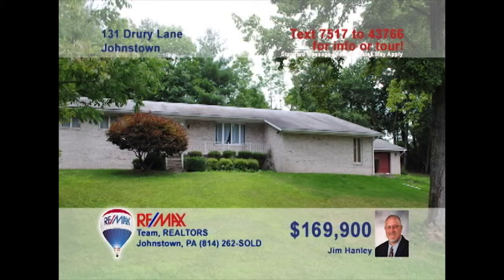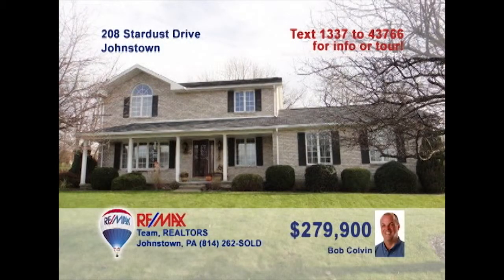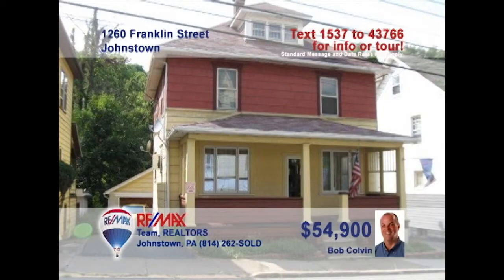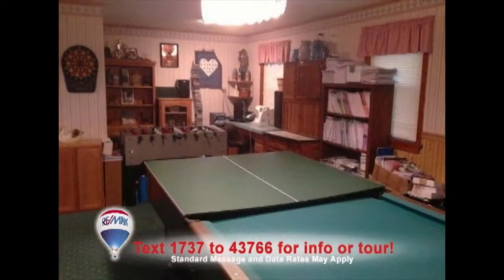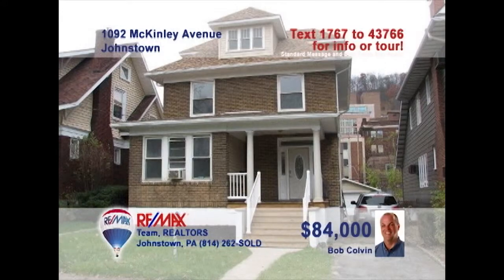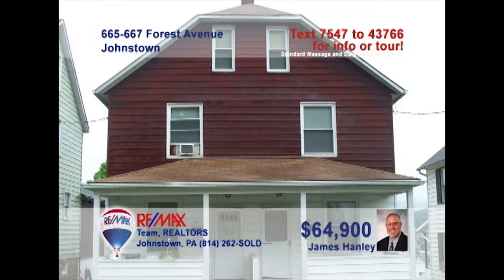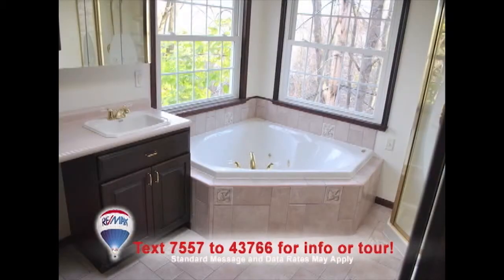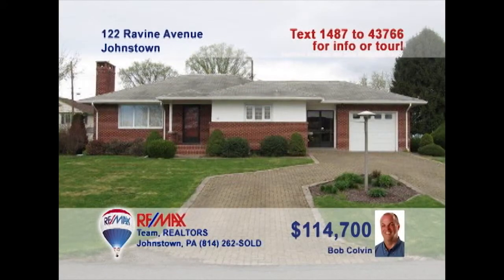6 January 2013 RE/MAX Sunday Real Estate Showcase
Tune in to Fox8 Sunday mornings at 10:00 to see some of the finest homes and properties in the Johnstown, PA region on the RE/MAX Team, REALTORS Sunday Real Estate Showcase. Want to use TV to promote your listings, agents, office and services?